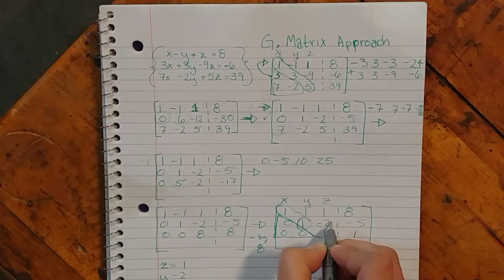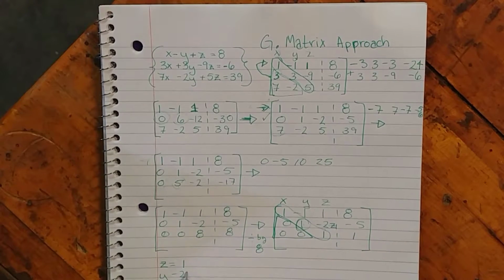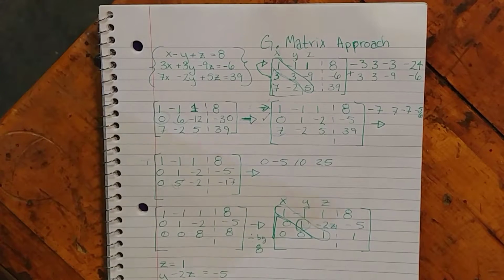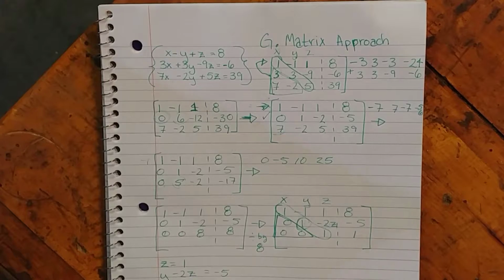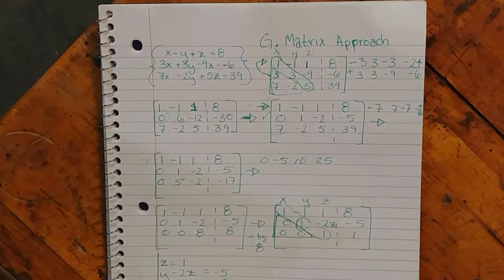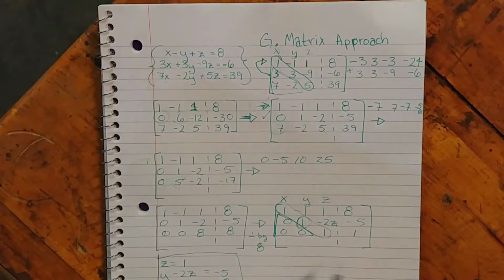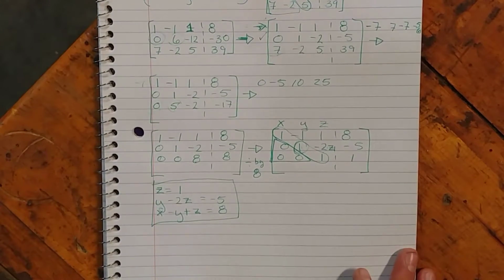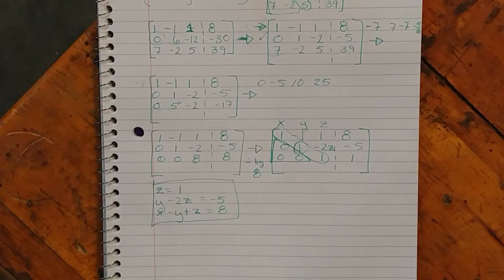Math 111 project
Metrix